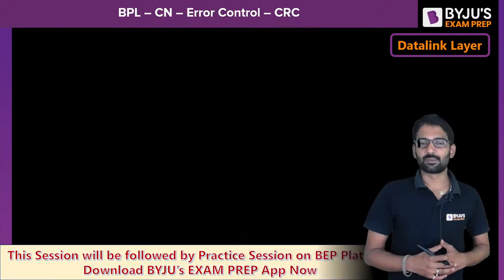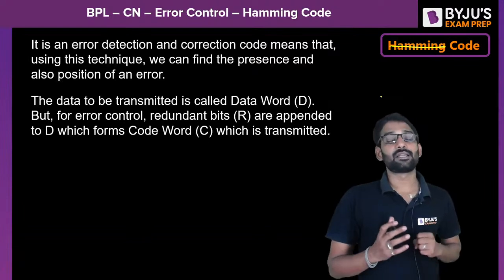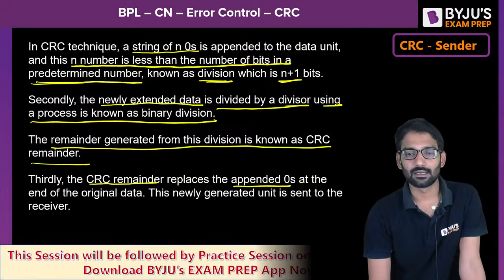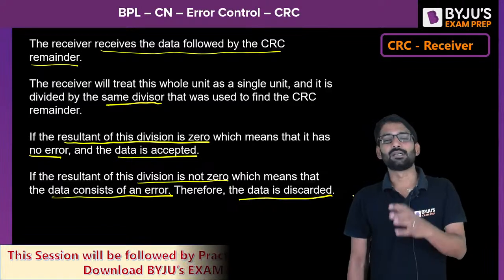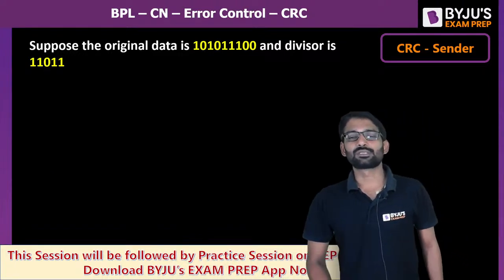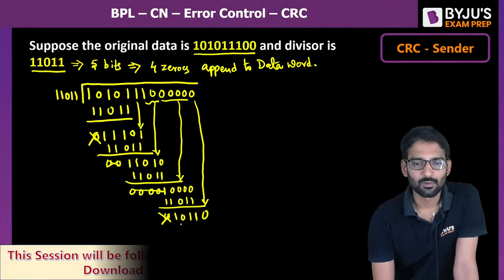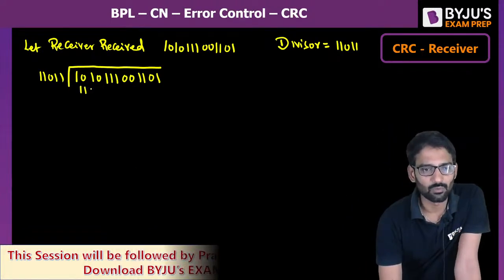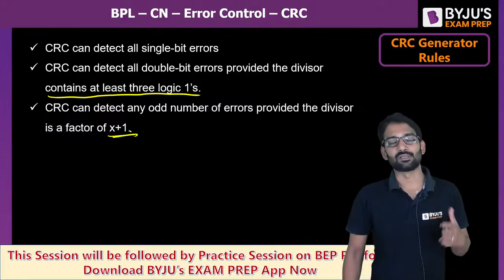Error Control in Computer Networks | CRC Error Detection | Computer Science Engineering for GATE2024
Error Control in Computer Networks | CRC Error Detection | Computer Science Engineering | GATE 2024 | BYJU'S GATE